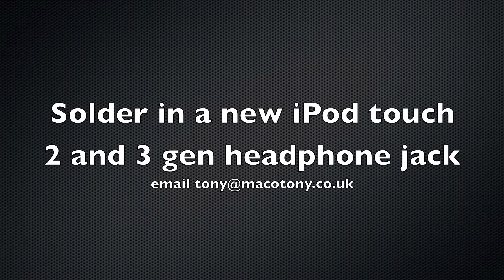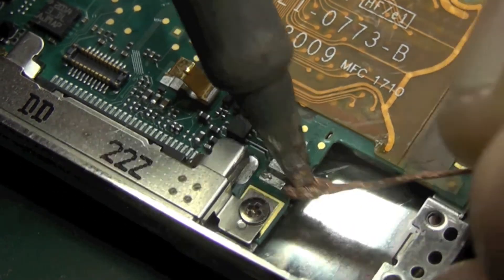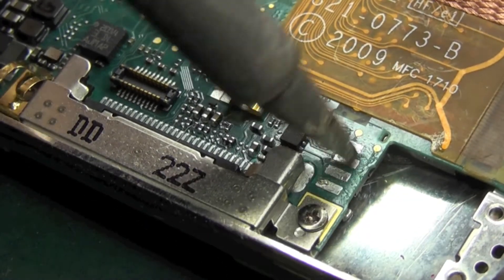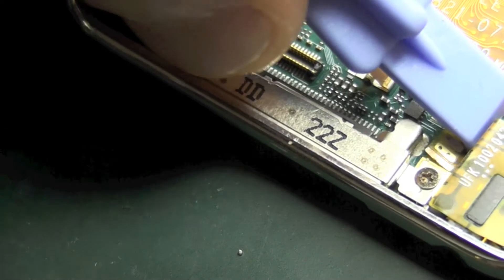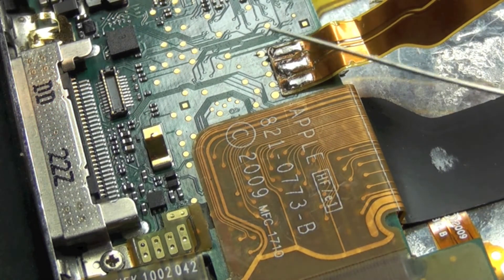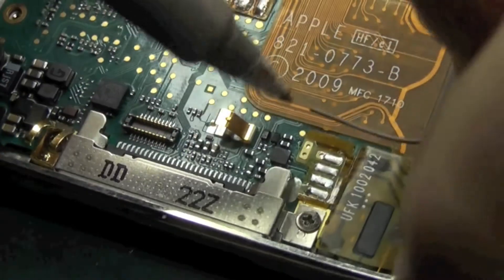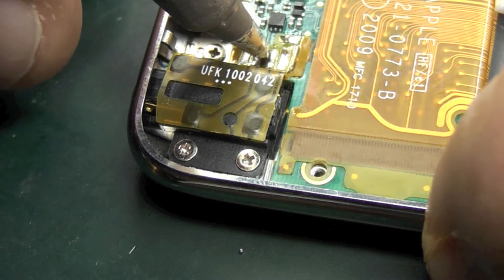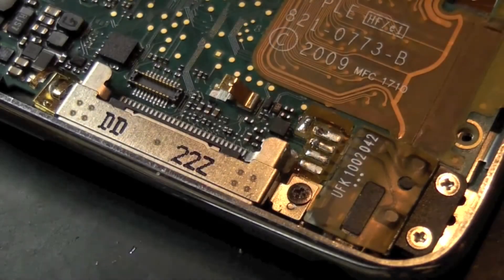solder new headphone jack in to an ipod touch 2nd and 3rd gen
How to solder in a new iPod touch 2 and 3 gen headphone jack.
My Name is Tony I am in Nottingham UK. please call or email if you need advice